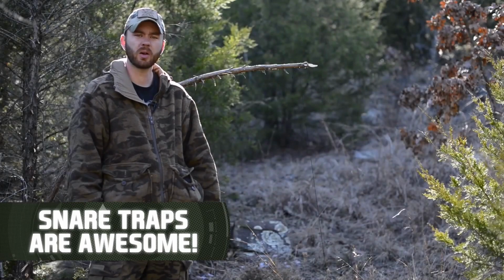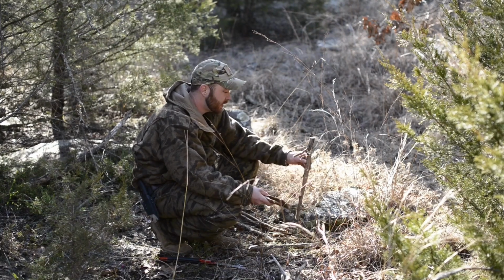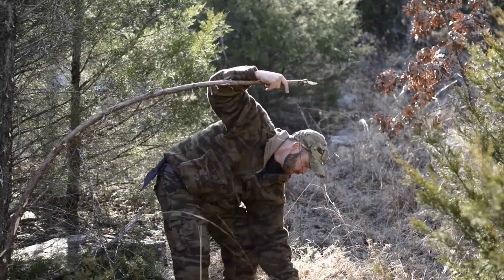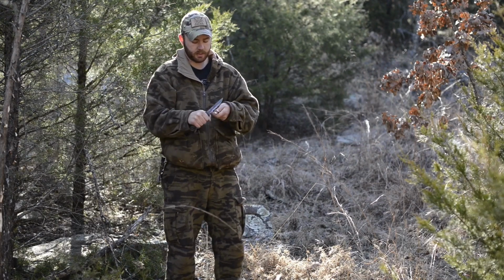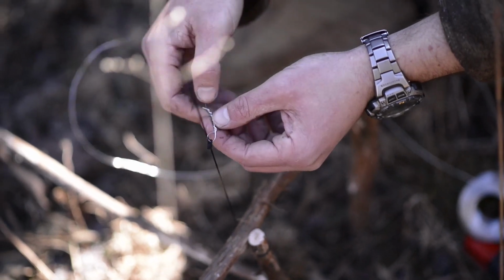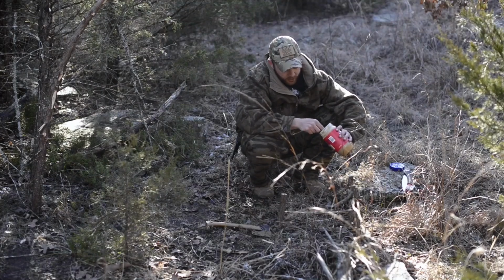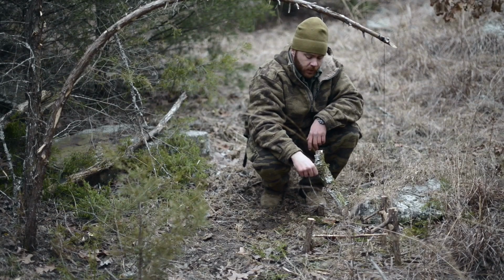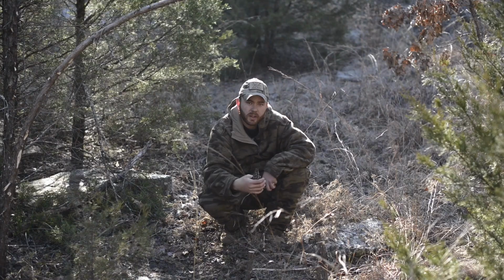Trap ANYTHING With This Awesome Snare Trap!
Want to get the new Survival Summit Bugout Bag Gear list PDF? (Updated February 2023)

We've added a ton of new gear!